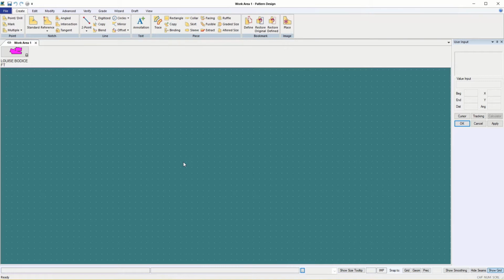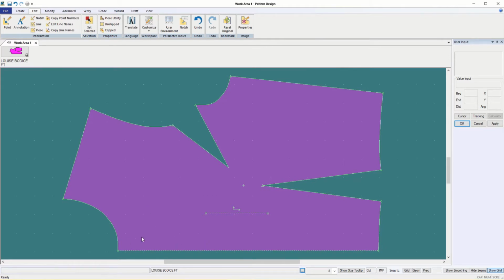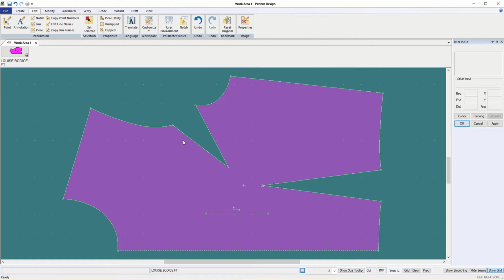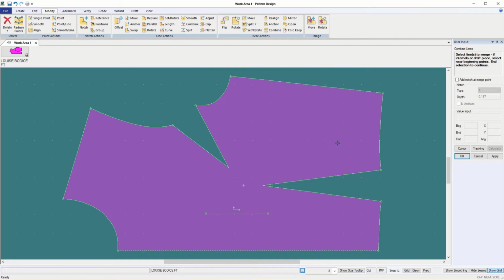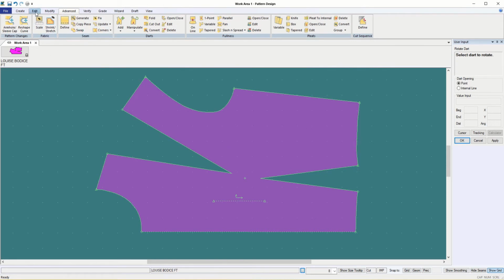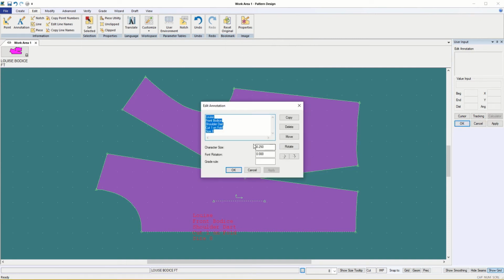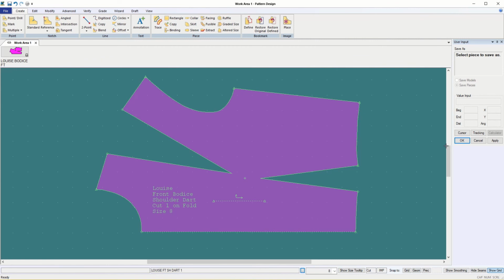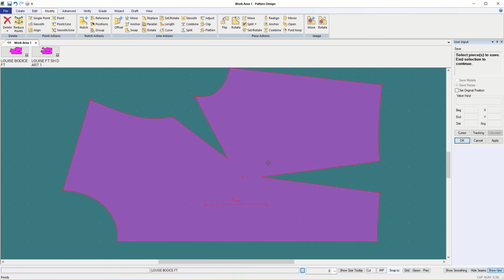5 1680 Gerber Accumark Rotate dart 1 annotate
5  Gerber Accumark  Rotate dart 1 annotate